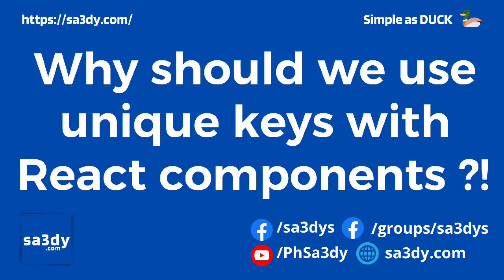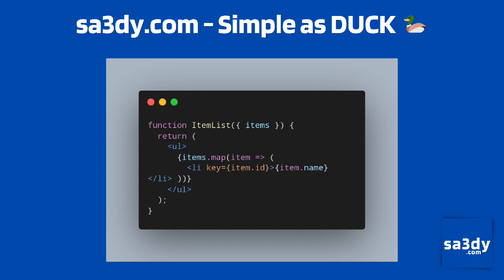Why should we use unique keys with React components ?!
ــــــــــــــــــــــــــــــــــــــــــــــــ
react, component, dom, real dom, virtual dom, state, props, setState, useState, hooks, keys, learn react,